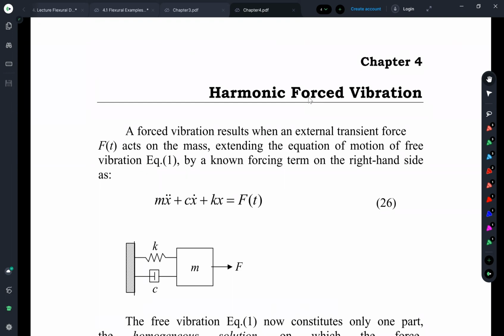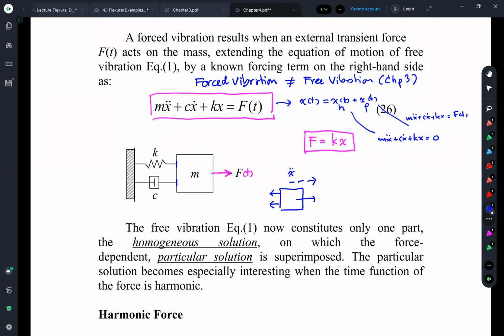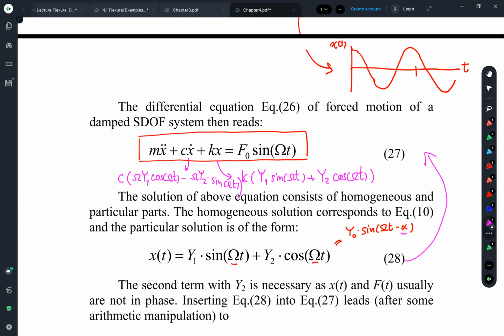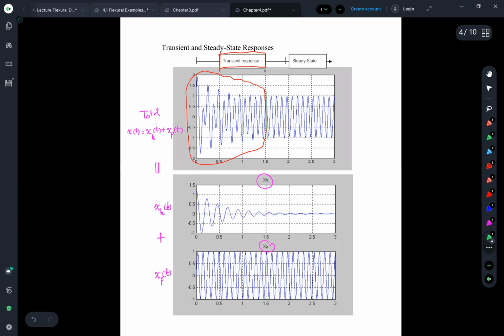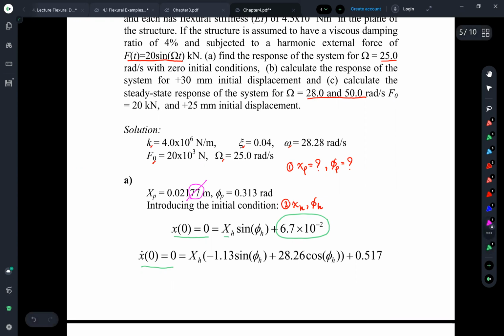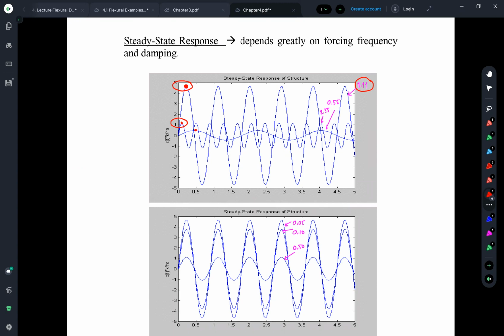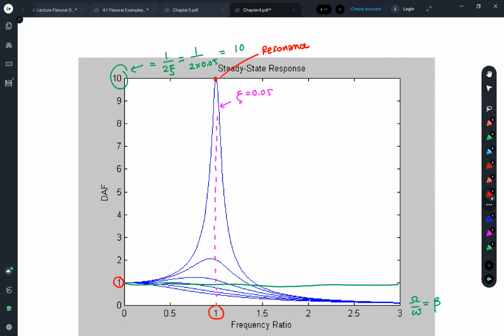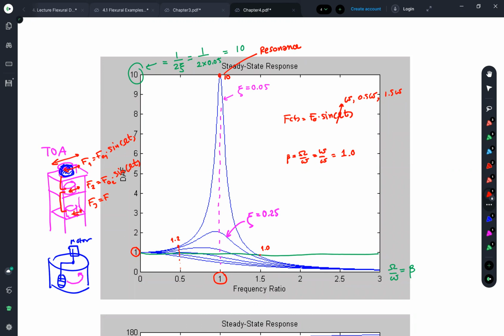CHAPTER 4: Harmonic Forced Vibration (Part 1)